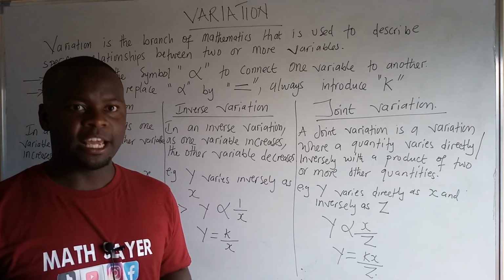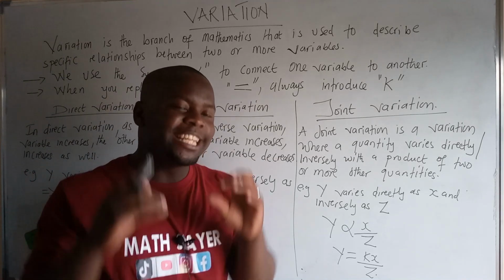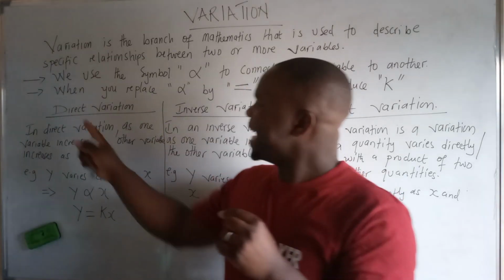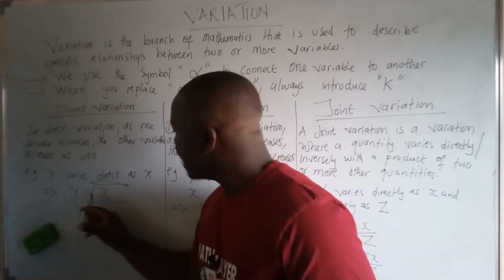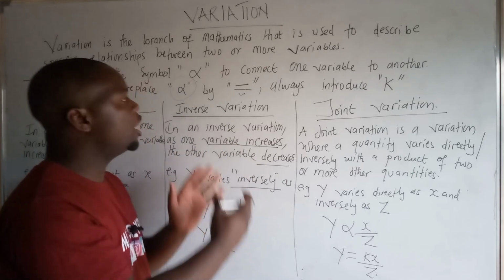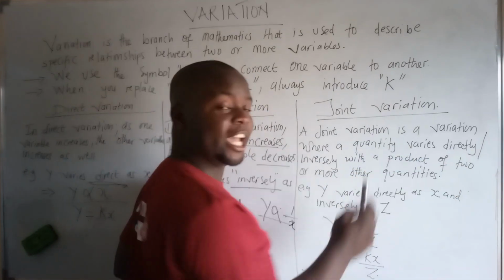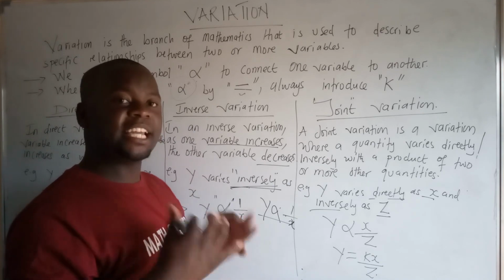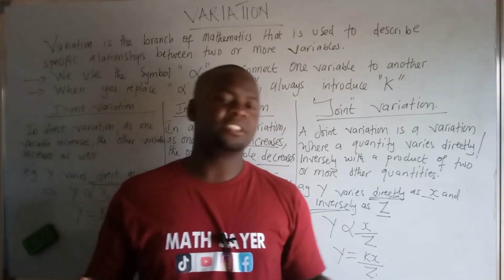Variation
Understanding variation